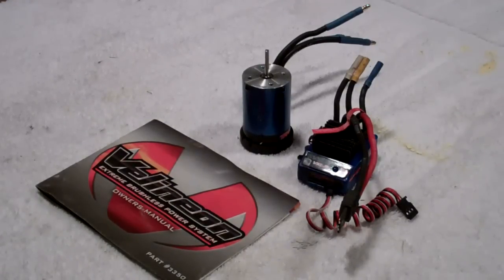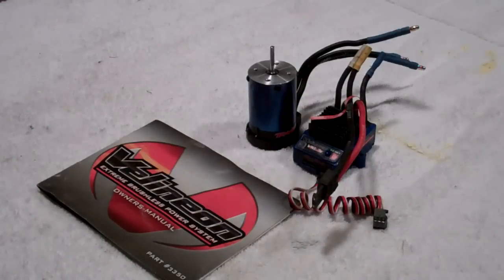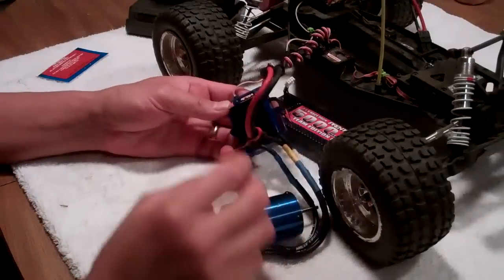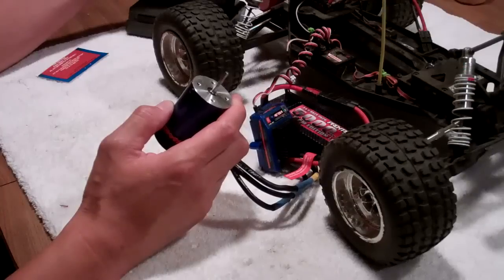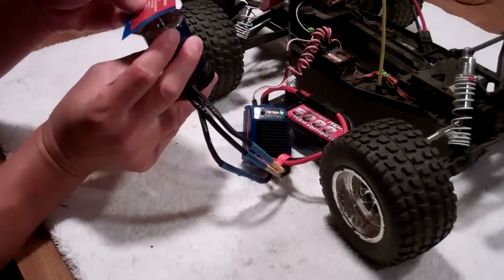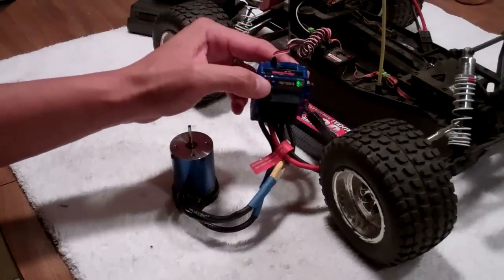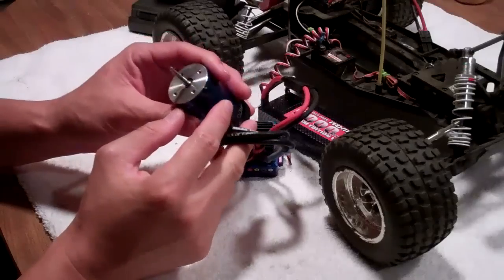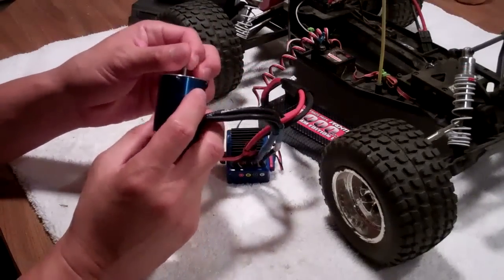Selling item on URC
Created on September 9, 2011 using FlipShare. Selling video for a used Traxxas Velineon brushless combo not the waterproof one.